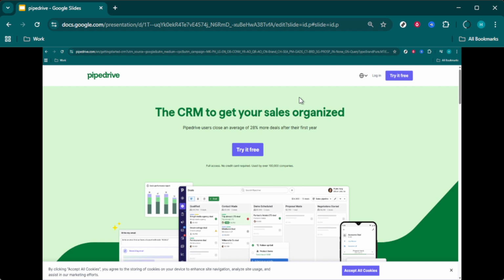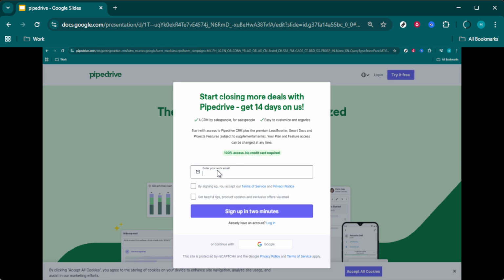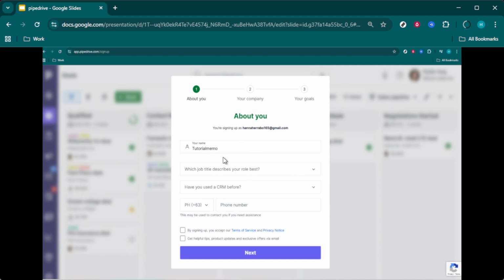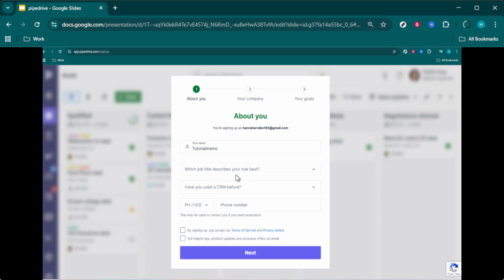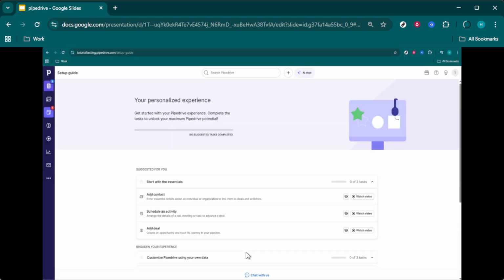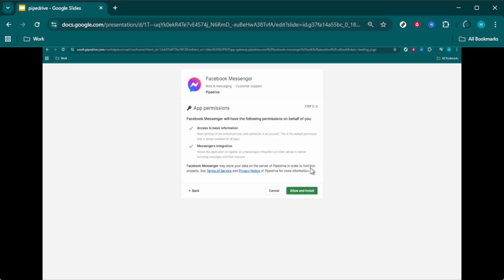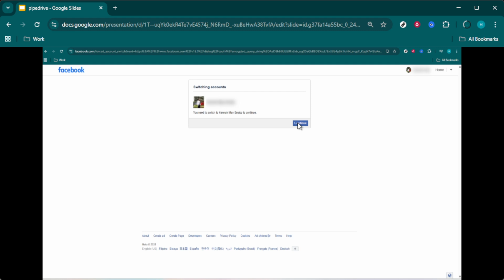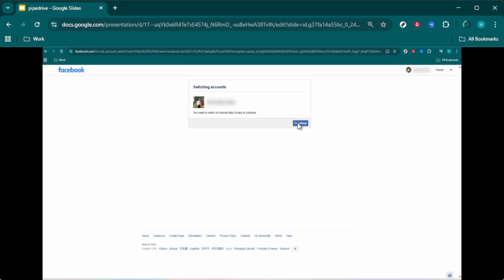Pipedrive Tutorial | How To Connect Facebook Ads Leads To Your CRM | *error fixed*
Struggling to connect Facebook Ads leads to Pipedrive CRM? This tutorial shows you how to integrate your leads step-by-step and fix common errors, so you never miss a potential customer. Perfect for marketers, sales teams, and business owners who want a smooth and efficient lead management process.

What You’ll Learn in This Video:
 ✅ How to link Facebook Ads leads to Pipedrive CRM
 ✅ How to fix common connection errors
 ✅ Tips for managing leads effectively

Streamline your sales process and ensure all your Facebook Ads leads go directly into Pipedrive with this complete guide!